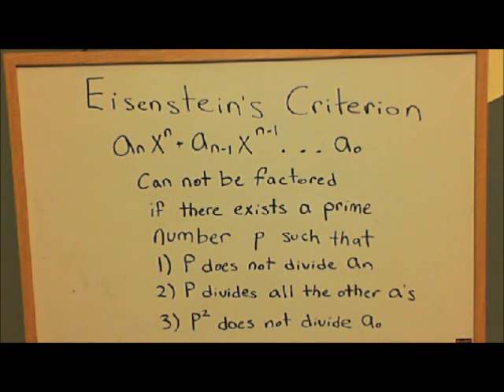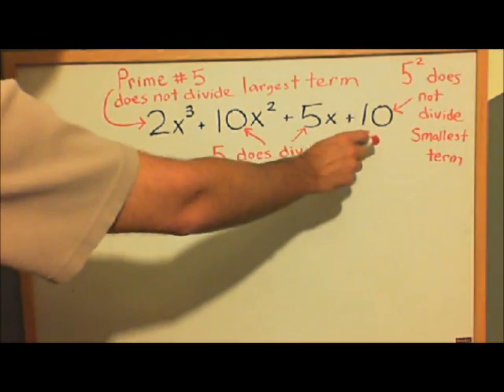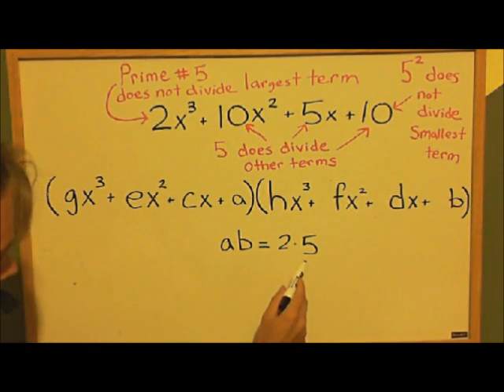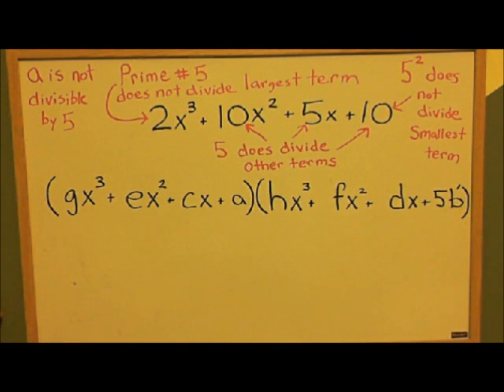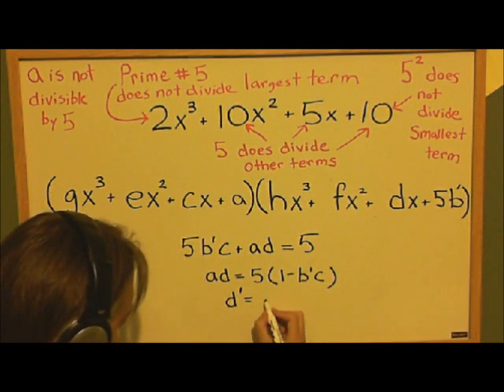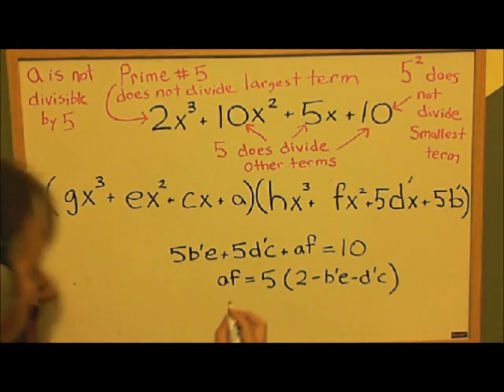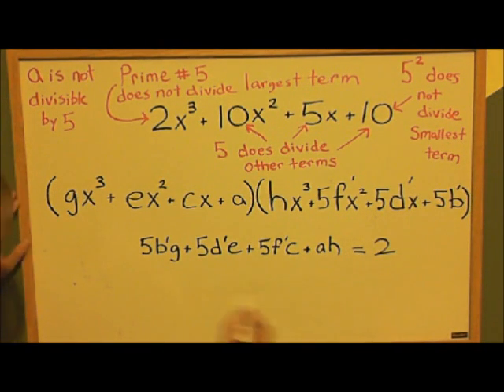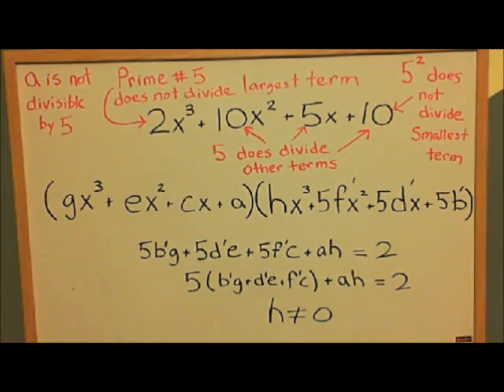Eisenstein's Criterion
Explanation of Eisenstein's Criterion on the level of someone who has not taken abstract algebra, but wants to get an extra point on the math subject GRE. Basically where I was 10 months ago.